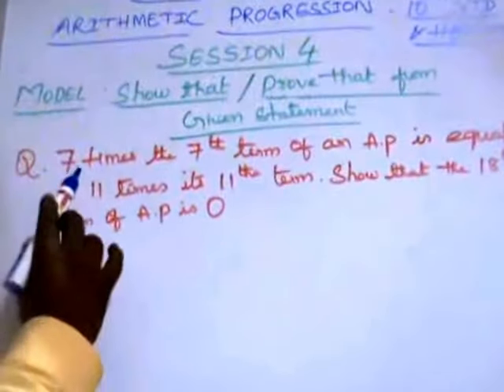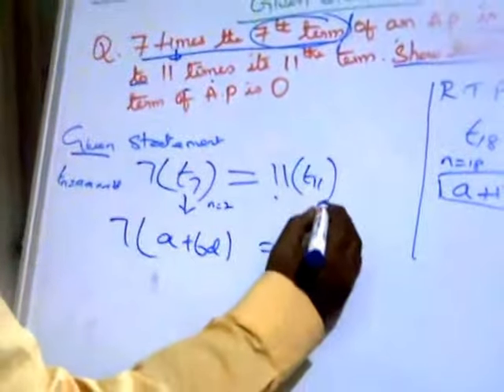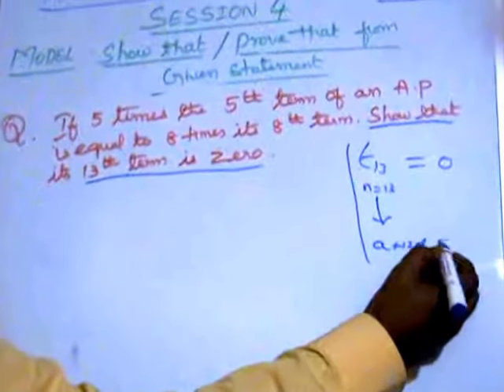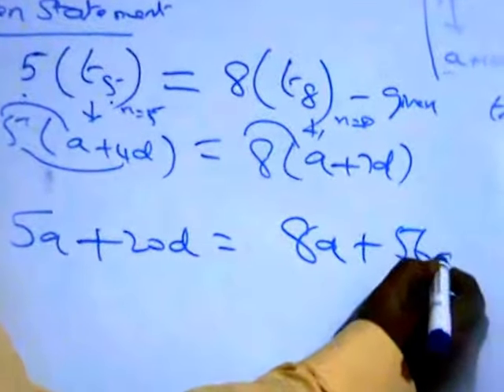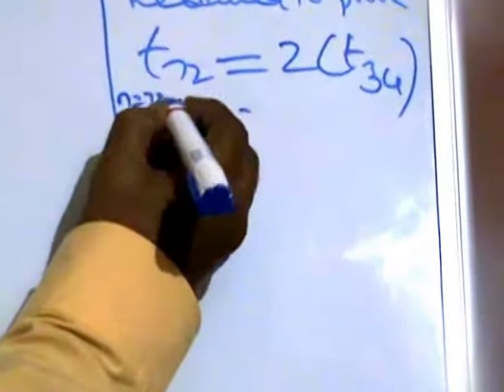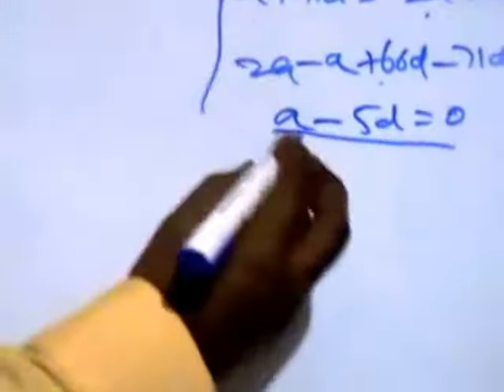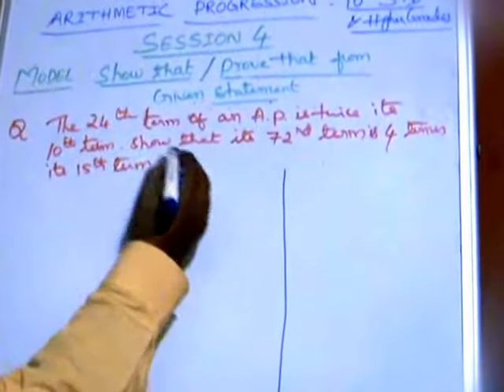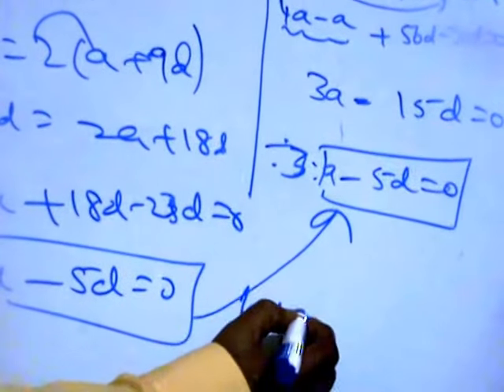ARITHMETIC PROGRESSION - Session 4 - Problems Solved Part 2